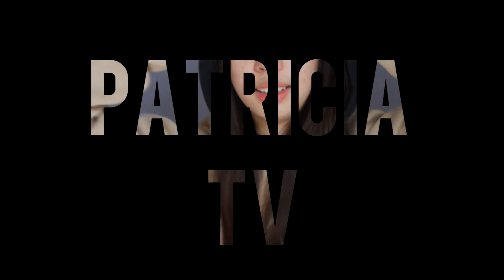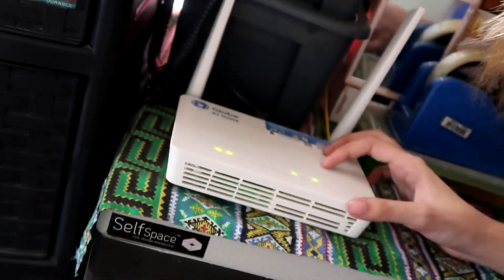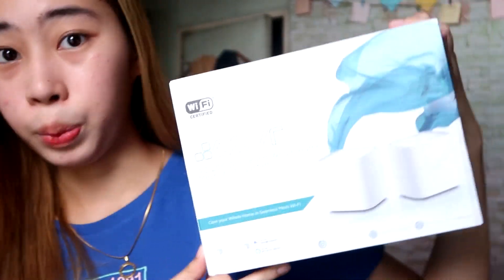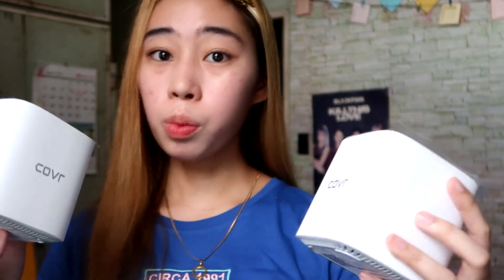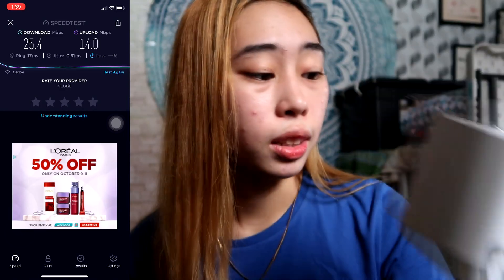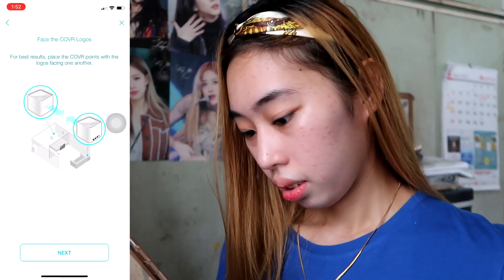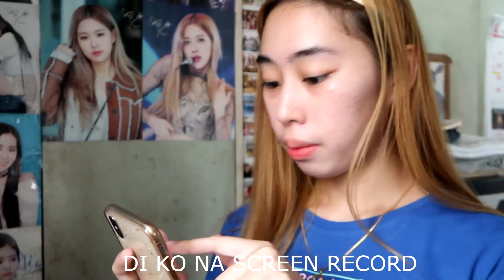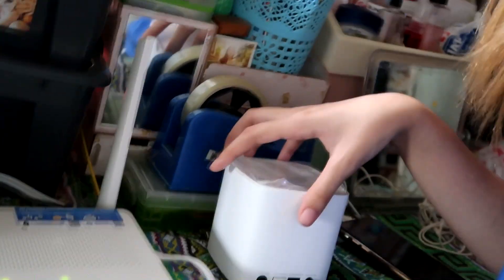SOBRANG BILIS NG INTERNET NAMIN !!! NO LAG WITH WIFI MESH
COVR AC1200 | Dual Band Mesh Wi-Fi Router | Setup Video

Learn how to set up the COVR AC-1200 Dual Band Mesh Wi-Fi Router

 High speed AC1200 Dual-Band Wi-Fi
• Industry Standard Wi-Fi CERTIFIED EasyMesh™ for more flexibility
• 2 COVR points cover up to 3,500 sq. ft (325 sqm) with high-speed Wi-Fi
• Works with the Google Assistant, Alexa and IFTTT
• Add COVR-1100 units to expand your mesh Wi-Fi network as you wish
• Profile-based Parental Control for setting boundaries online
• Super simple set-up with the D-Link Wi-Fi App